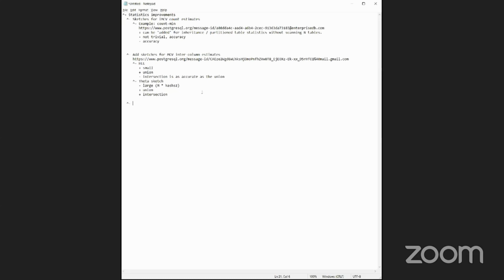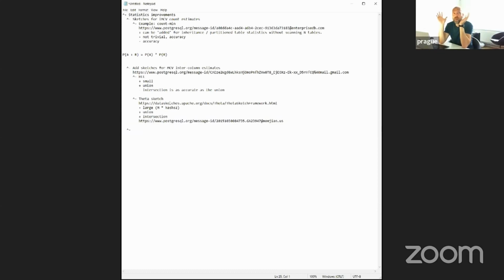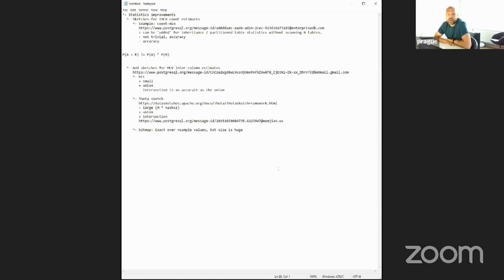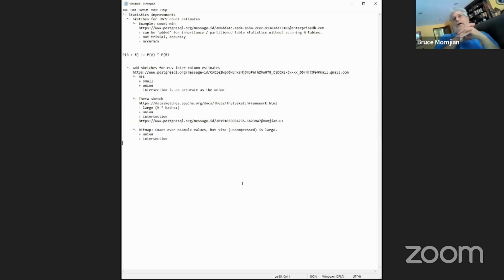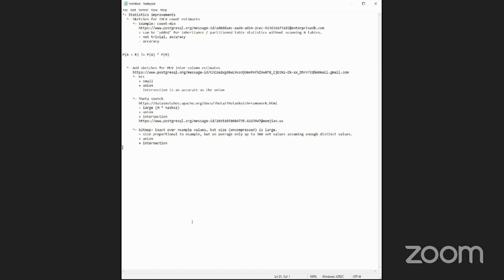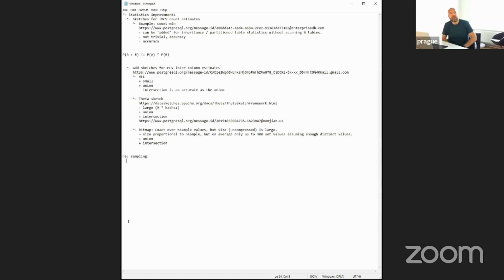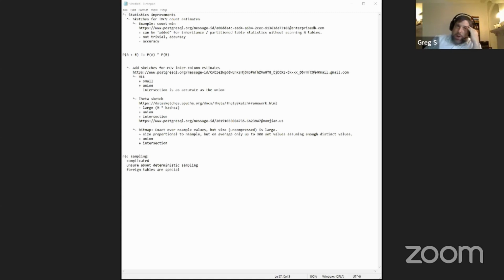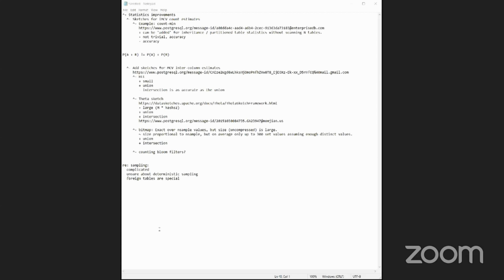Unconference - Stream 2 - 13:15-14:15 - PGCon 2022